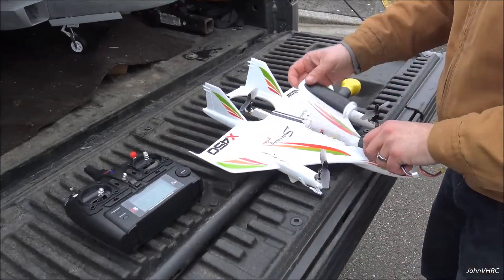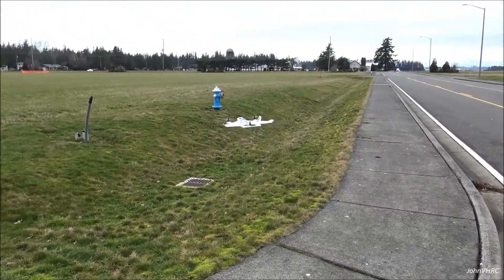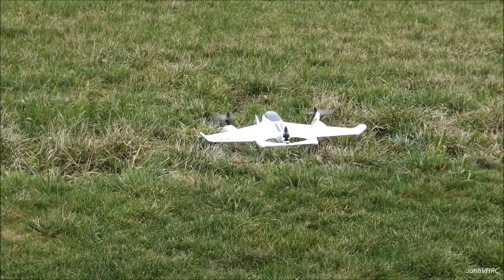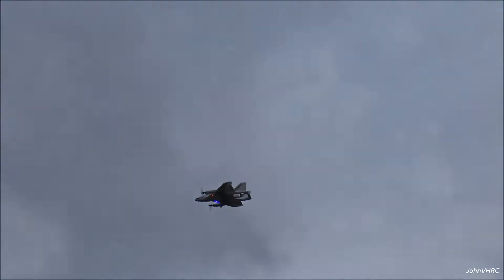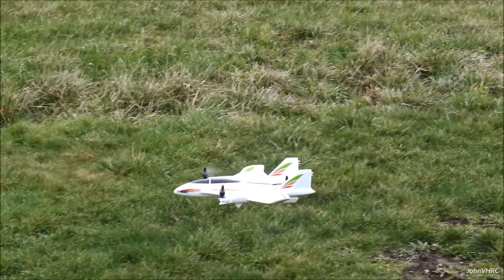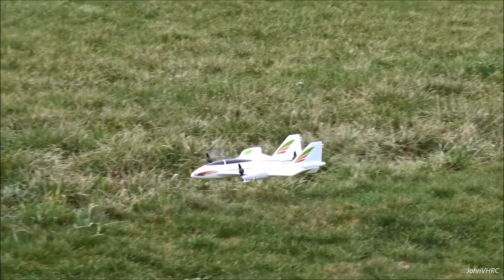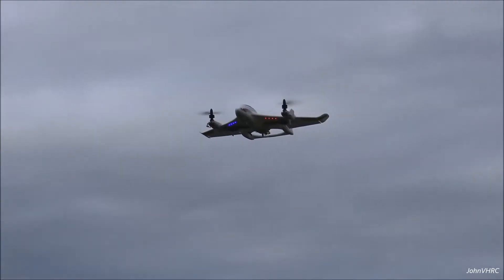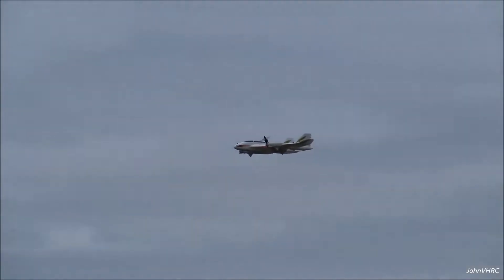XK X450 VTOL RTF FLIGHT TEST Review Part 2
Spektrum XBC100 Smart Battery Checker

Ok, this bird is FUN! As you can see in the video, I can fly it in a small space, I cant wait to fly it in an open field next!

Highlights:
It adopts impact-resistant engineering EPO engineering materials, built-in carbon fiber rod reinforcement, and very impact.

It adopts 3 1370 brushless motors, high-efficiency blad'es, full power, high-precision and high-torque 9g digital steering gear 2PCS,
which is used to pull the front motor. High-precision 4.3g digital steering gear controls the aircraft's rudder surface.

The aircraft adopts 6-axi's gyroscope with air pressure and high altitude, 3D/6G mode conversion, suitable for different scenes,
and is more suitable for beginners to advance practice flight.

The aircraft can take off and land vertically, vertical landing, air mode conversion, and also has a combination of beginner mode and aerobatic mode, effectively solving the problem of small flight space, unable to take off, and beginners do not have the ability to take off the flight take-off and cannot take off smoothly.

Aircraft has multiple flight modes

Multi-rotor mode Multirotor flight (four-axis), the aircraft can fly vertically like a quadcopter and helicopter.
Hover flight and forward and backward left and right side fly and spin flight and a one-button take-off / one-button landing function.

Vertical flight vertical crane mode, aircraft air-to-air conversion mode, set up by the horizontal flight mode,
can fly vertically like the X520 and quadcopters and helicopters, hover flight, forward and backward, left and right side and spin flight.

6G plane flight mode, the aircraft is flat and take off vertically, one-key conversion level flight into 6G fixed height self-stabilization mode,
realize vertical flight to horizontal flight seamless docking, gyroscope self-stabilization, heading lock, very suitable for beginners Fixed-wing mode practice flight.

Outdoor stunt mode, after the aircraft has an airborne horizontal flight, the switch switches the 3D position,
and the aircraft enters the 3D trick mode (3D lock mode), and easily makes the acrobatic roll and death stunt and other special effects.

High capacity Large 11.1V lithium polymer battery with a flight time of 13 minutes or more.

Customers can choose 720P HD image transmission, 2.4G WIFI, the camera can adjust the angle,
vertical shooting and 30 degrees before and after shooting.

Follow-up GPS version Increases out of control and returns to the air. One-button return to low-voltage return and follow-up functions.

Specification:
General
Brand: XK
Item Name: A'VIATOR
Item No.: X450
Version: RTF(ready to fly)
Quantity: 1set
Color: White
Material: EPO
Specification
Size: 450 X 445 X 107mm
Weight: 209g
Frequency: 2.4G
Channel: 6CH
Motor: 1370 X 3 Brushless
Servo: 2 X 5g, 4.3g(Digital Servo)
Battery: 3S 11.1V 1000mAh 20C Li-po  (Included)
Flying Time: About 11-12mins(Vertical flight time)
                               15-16mins(Horizontal flight time)
Charging Time: About 50-60mins
Transmitter Battery: 1.5V 6 X AA(Not Included)
R/C Distance: About 300m
Weight & Dimensions
Product weight: 209g
Package weight: 1.45kg
Product size (L x W x H): 450 X 445 X 107mm
Package size (L x W x H): 49 X 48.5 X 14cm
Package Contents
1 X RC Airplane
1 X Transmitter
1 X Battery
1 X Charger(EU Plug)
1 X Balance charge
1 X CW Prop
1 X CCW Prop
1 X Manual